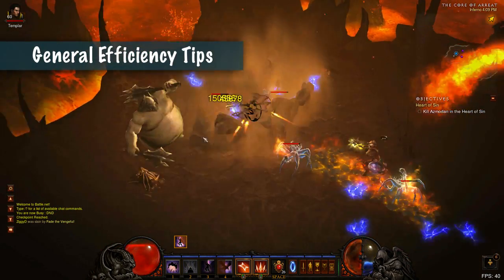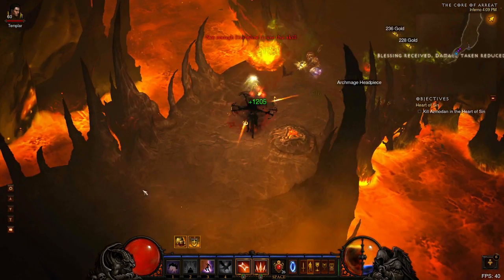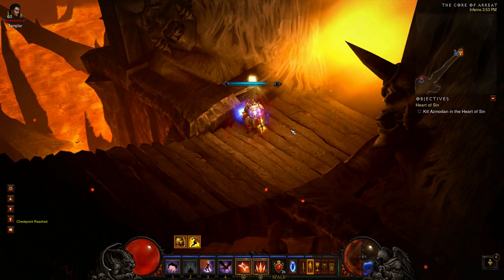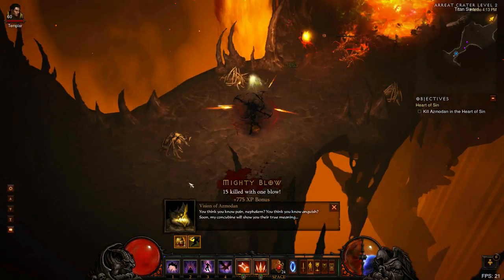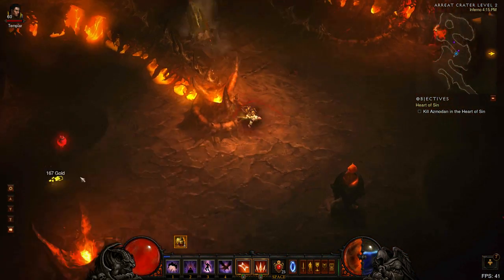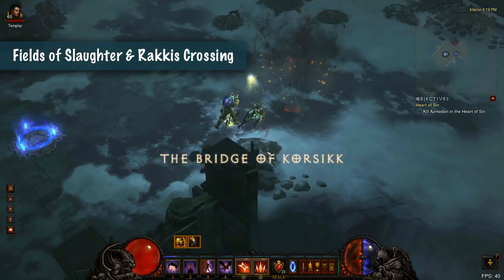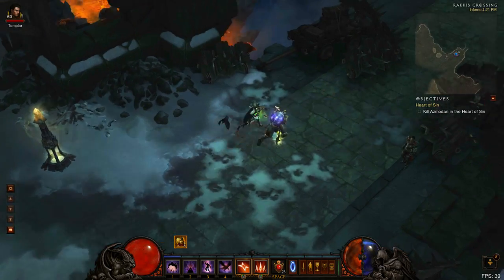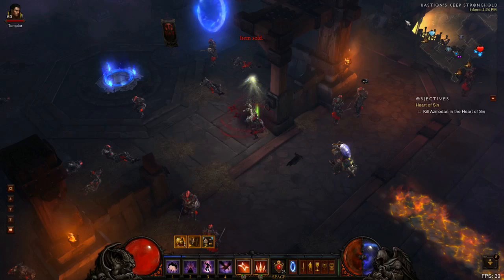Diablo 3: Alkaizer Farming Tips and Tricks for Efficiency [Guide]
Since the release of Diablo 3's Patch 1.0.5 I have been doing some pretty serious Alkaizer route farming for paragon levels and gear. I find trying to be as efficient as possible pretty enjoyable and so I have done a fair bit of research into the different things that successful farmers do while farming efficiently. This video is a collection of all of those tips and tricks I have discovered ranging from general tips to efficiency guides for each of the major zones in the run.

All Music used in this video is my own original composition!